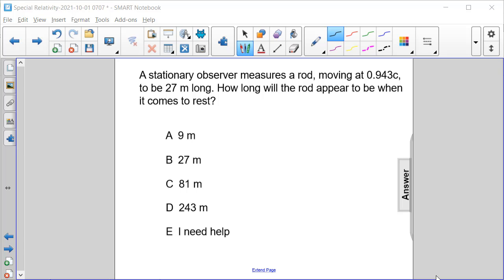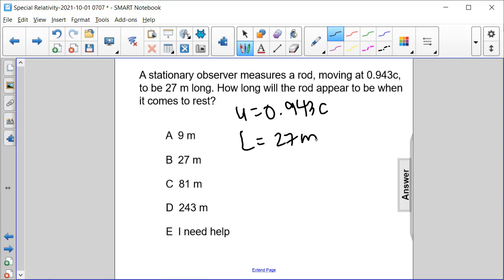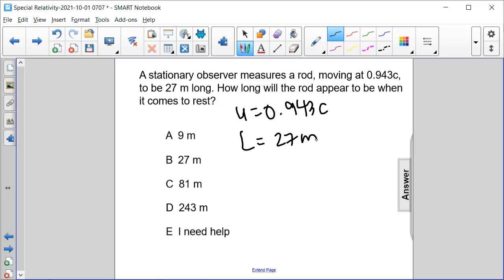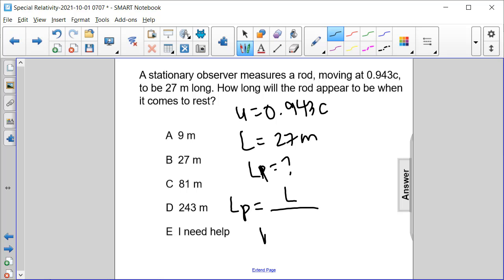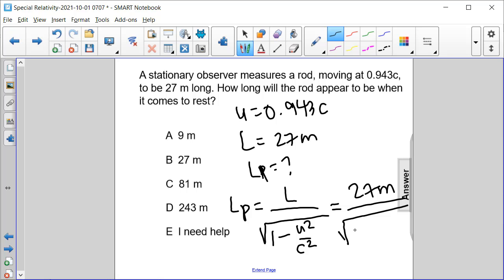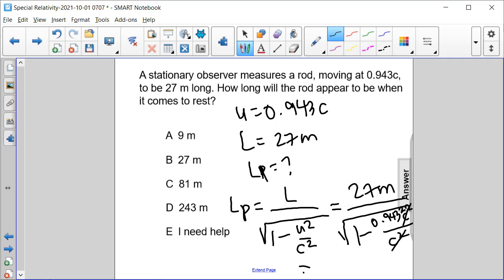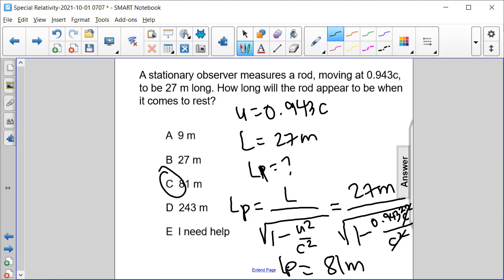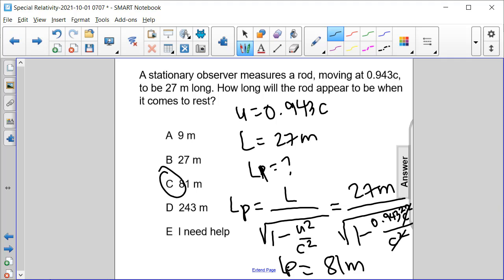Special Relativity FA 15